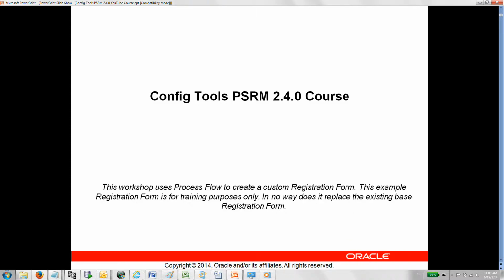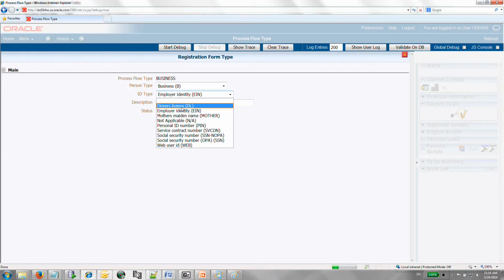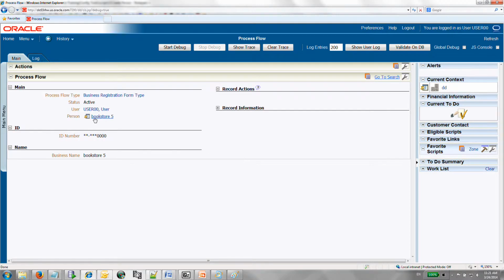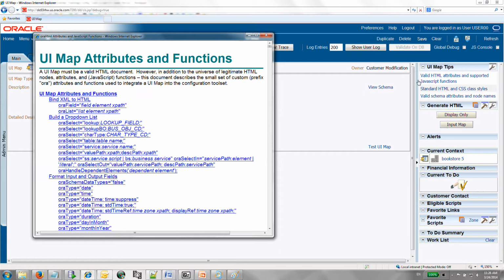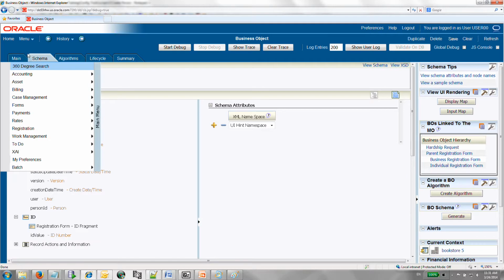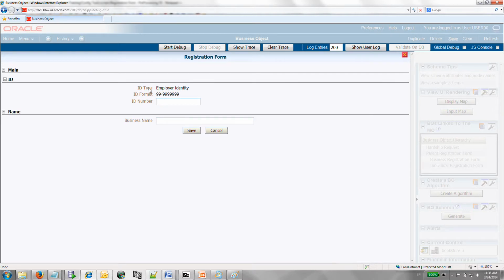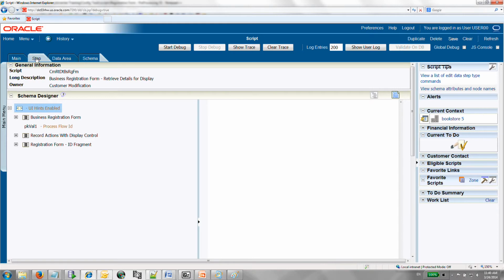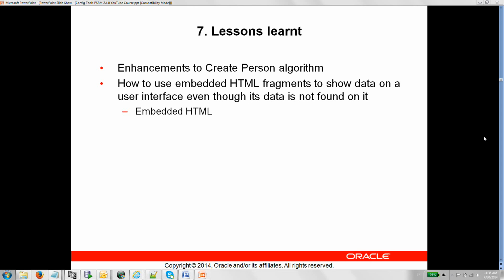07 Embedding HTML using UI Fragments